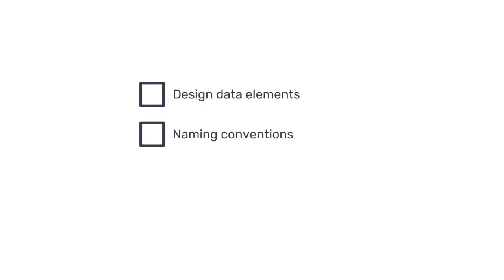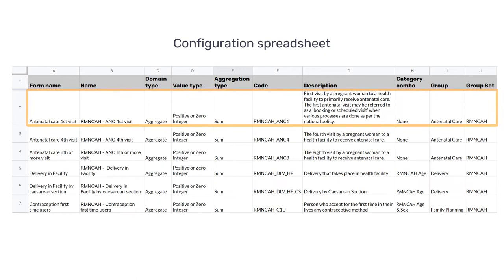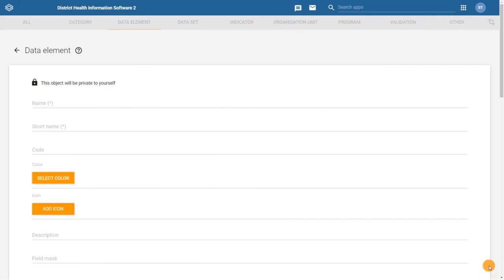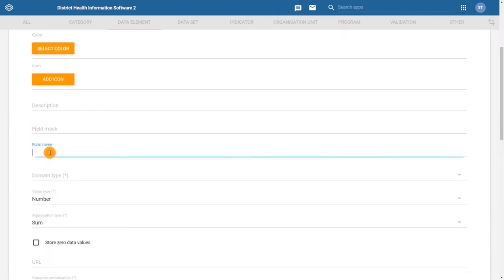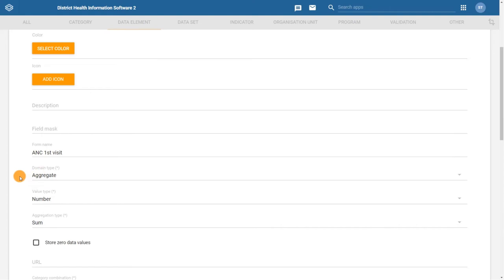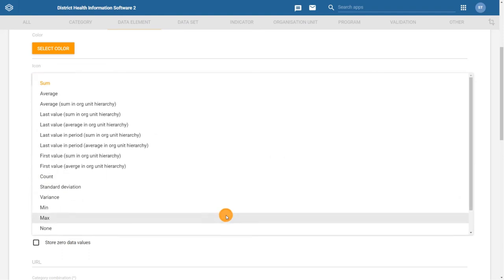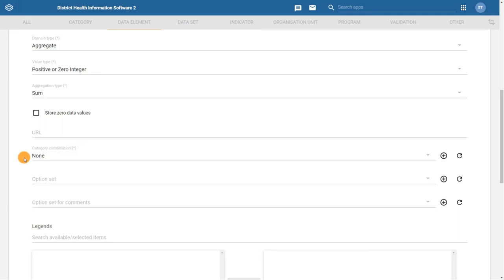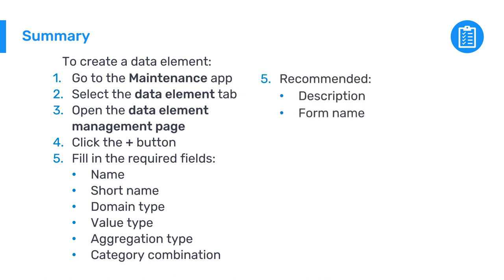4.1.4 Creating data elements [Part 2 of 3]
Now that you know some of the principles for naming items in DHIS2, let's use that knowledge to create data elements in DHIS2. This video will teach you how to define the correct domain type, value type and aggregation type for any new data element. You will see how the aggregation type relates to the data displayed within the different outputs.